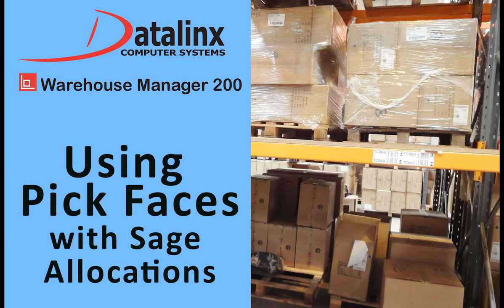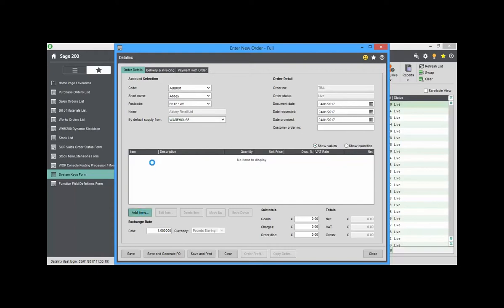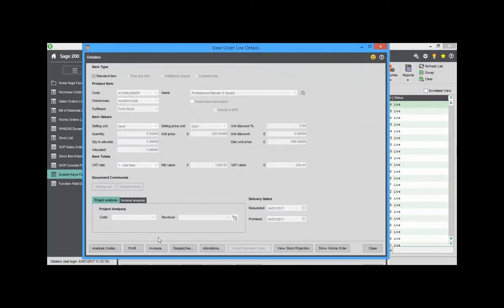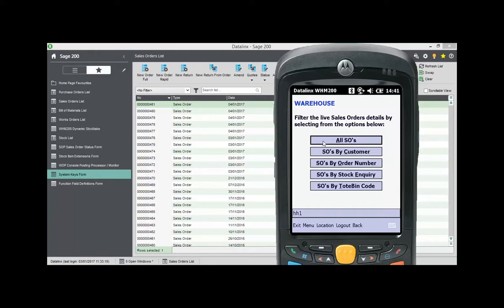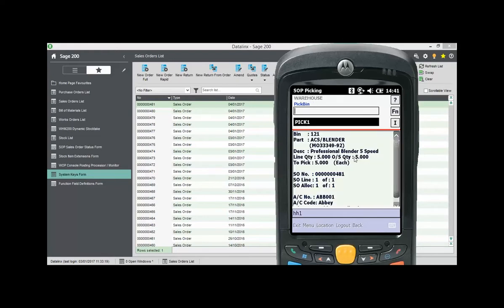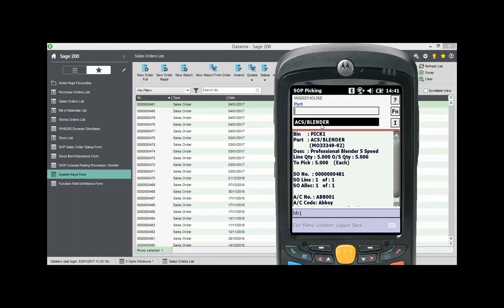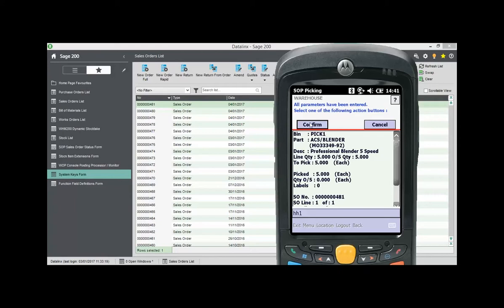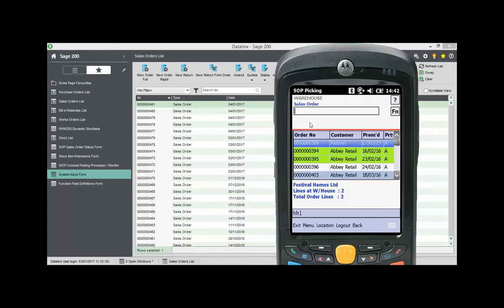Warehouse Manager for Sage 200 - Using pick faces with Sage allocations in Sage 200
Datalinx Warehouse Manager 200 Master bin functionality.

If like many businesses you have stock stored in multiple locations, Sage will allocate this and direct users to a specific location which may not be the most convenient bin, or could be in a remote part of the warehouse.

With Datalinx functionality you can empower your staff to use their experience to pick from anywhere within the warehouse where there is available stock.